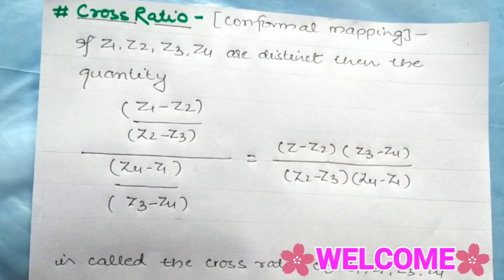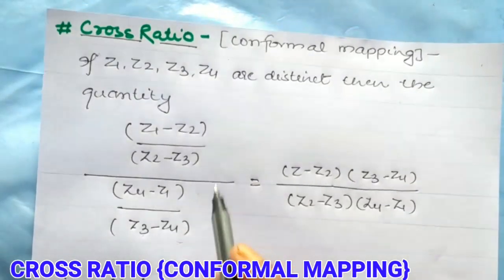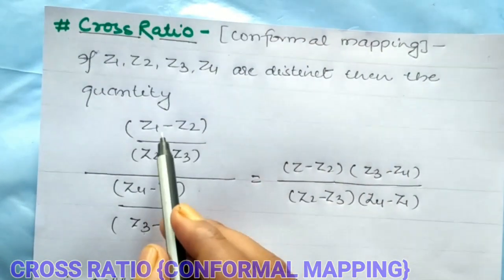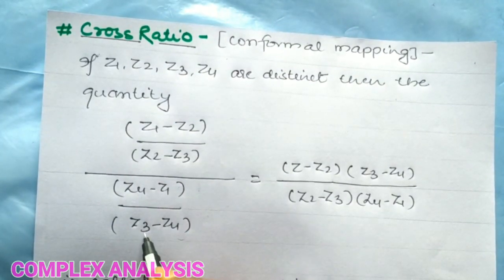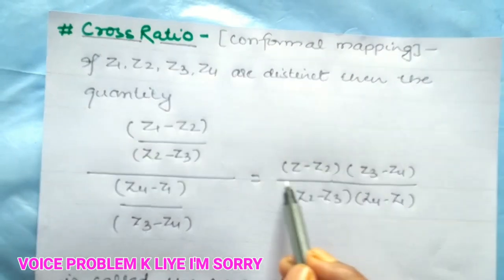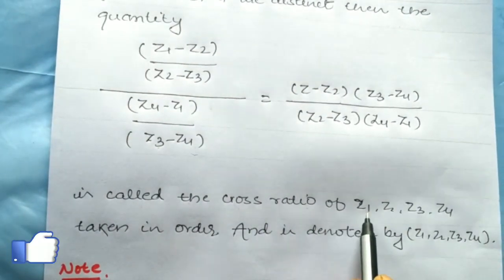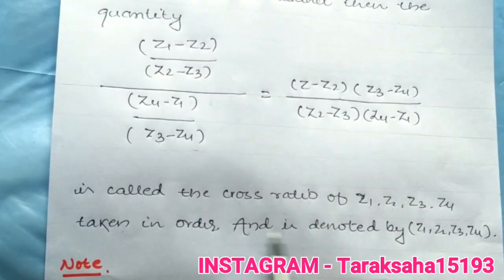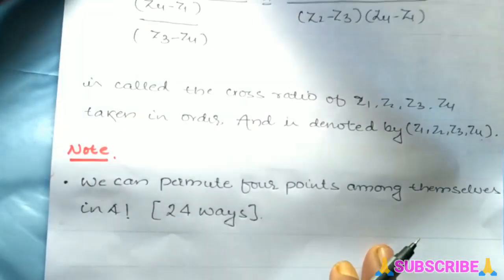Cross ratio in complex analysis 🔥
Cross ratio in complex analysis in hindi.
Cross ratio definition and examples.

Keep watching
Keep learning